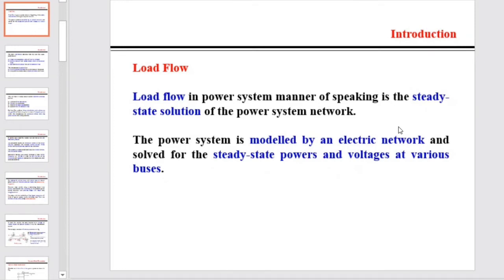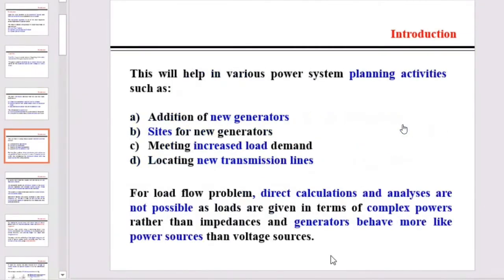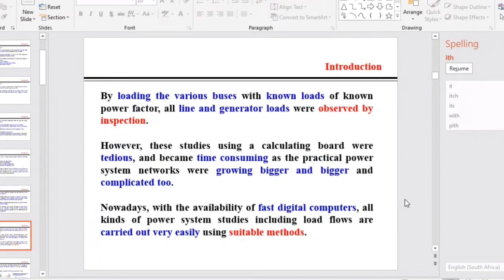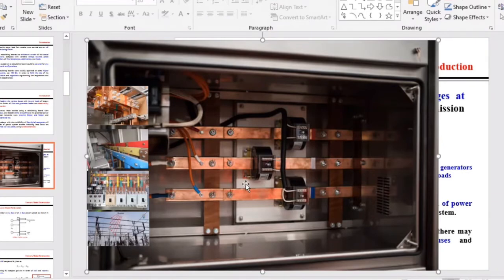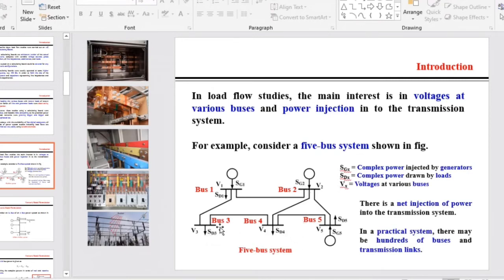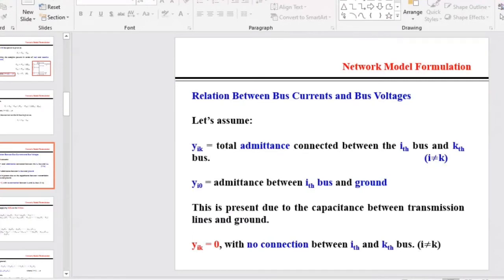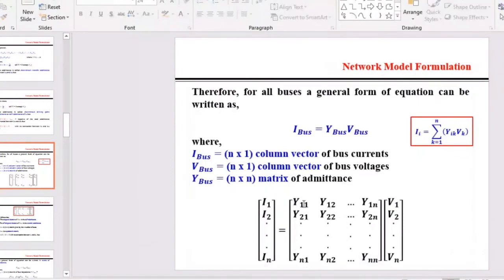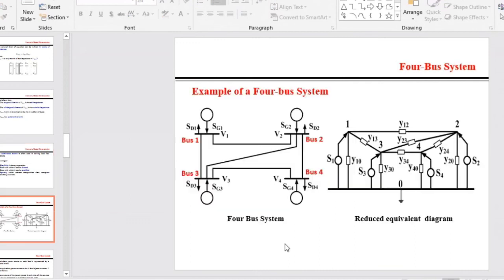PS2 L3 - Load Flow in Large Networks